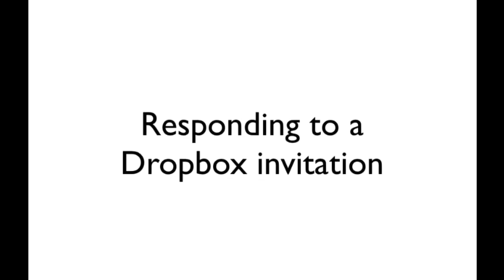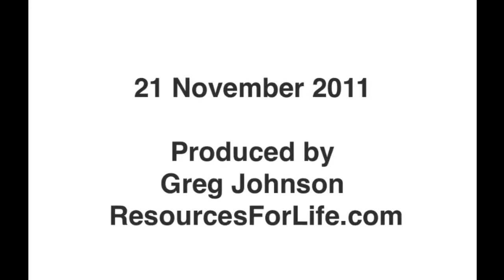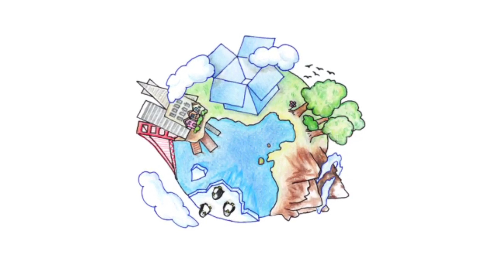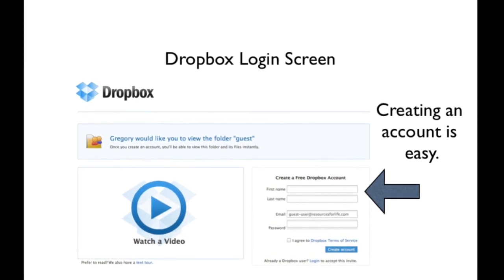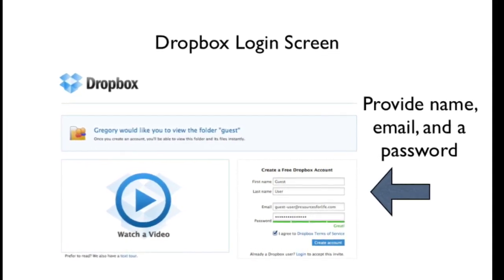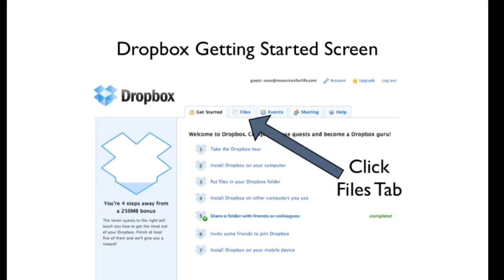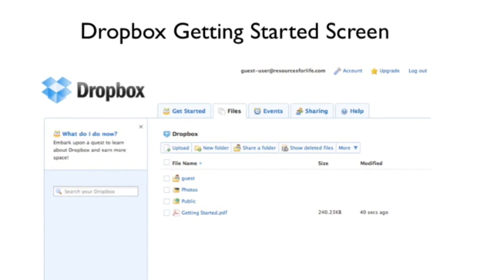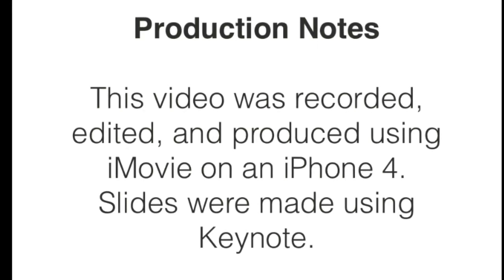Dropbox Invitation Account Signup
This video shows how to respond to an invitation to Dropbox. Basic account signup is reviewed. Dropbox is a file sharing, backup, synchronization, and collaboration in the cloud service.